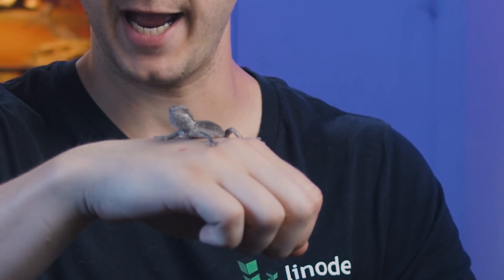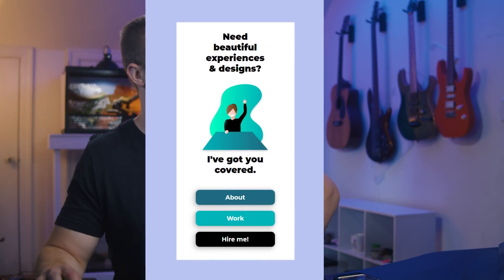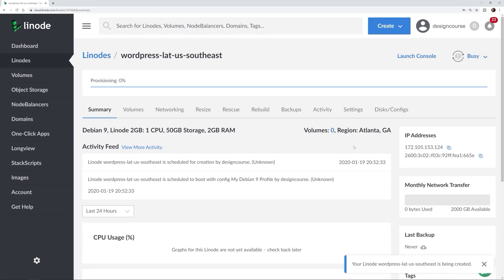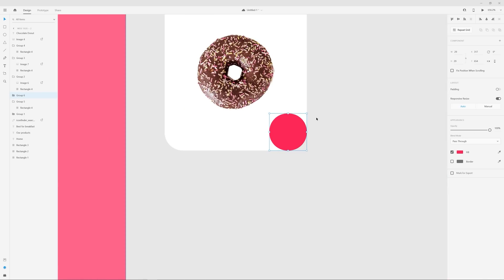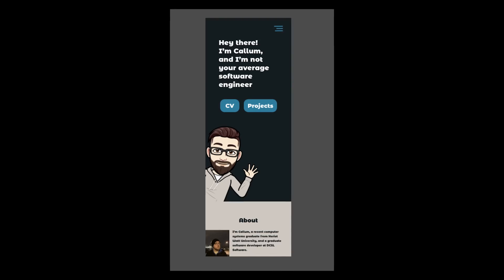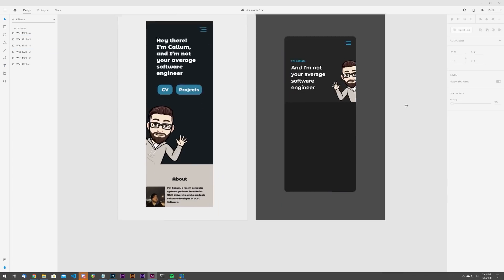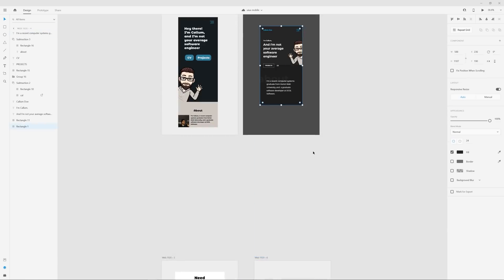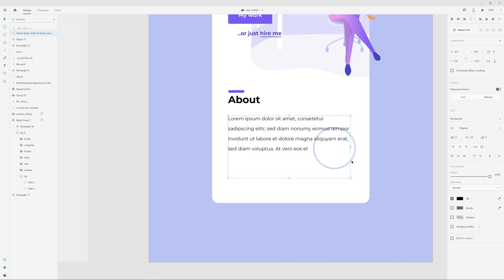Revamping 3 Mobile Designs - Rapid ReDesigns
-- We're here with another edition of the UI/UX Workshop where I revamp 3 user-submitted designs. For this edition, I've chosen 3 mobile UI's just to show that the process is all the same regardless of design dimensions. It could be a large desktop, or a small phone -- UI/UX design fundamentals apply regardless.